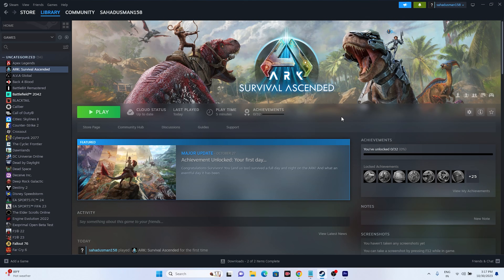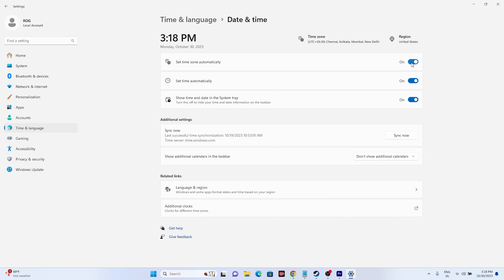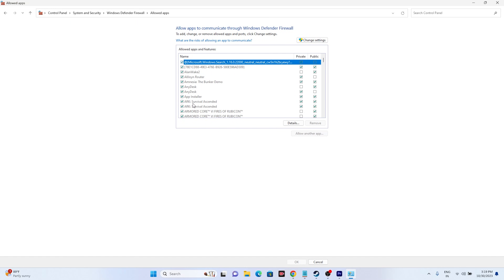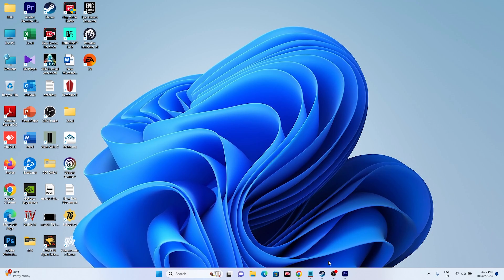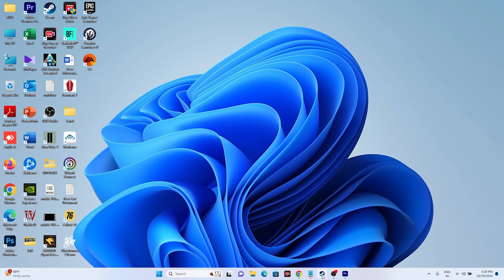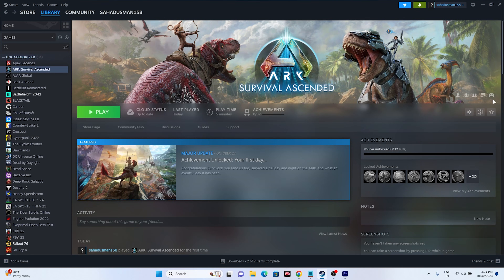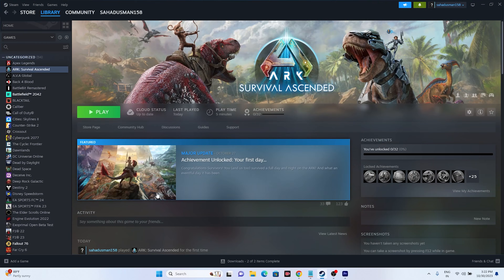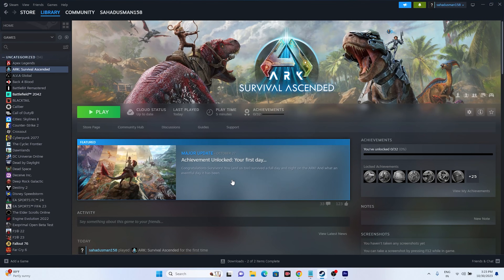How to Fix Ark Survival Ascended Can't Join Servers & Connection Timed Out Error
ARK Survival Ascended is an introduction of Ark Survival Evolved into the newest generation of devices. It is a remaster based on Unreal Engine 5 technology. Of course, many players decided to try the title, as soon as it was released. However, not all of them can play. Some fans experience various issues.

CHAPTERS IN THIS VIDEO:
0:00-INTRO
0:23-RESTART YOUR PC
0:46-SET DATE,TIME AND REGION CORRECT
1:13-ALLOW THE GAME TO WINDOWS SECURITY
2:23-DISABLE MANUAL PROXY
2:39-TYPE THESE COMMANDS IN CMD
3:58-RESET NETWORK SETTINGS
4:42-TRY ANOTHER NETWORK
5:01-UPDATE WINDOWS
5:17-CONCLUSION

THIS VIDEO ALSO ANSWER FOLLOWING QUESTION :
Fix ARK Survival Ascended Joining failed Error
Fix ARK Survival Ascended UNetConnection Connection TIMED OUT Error
,Fix ARK Survival Ascended Connectivity issue